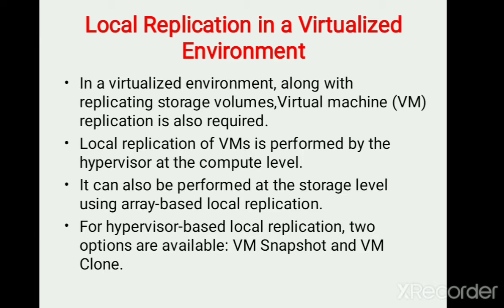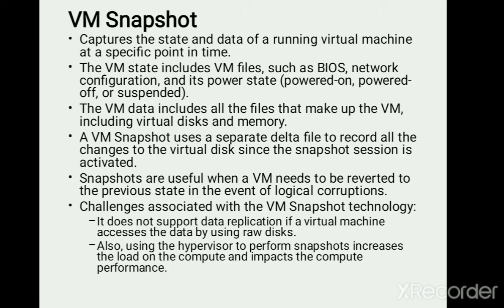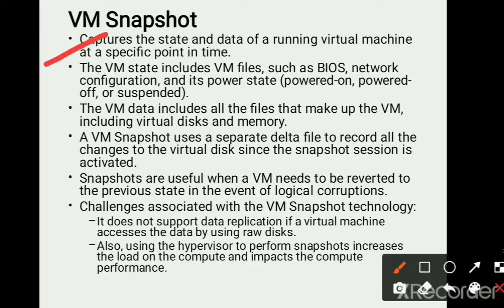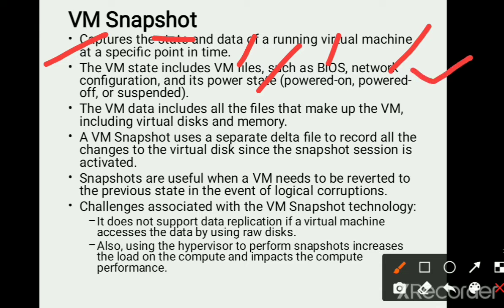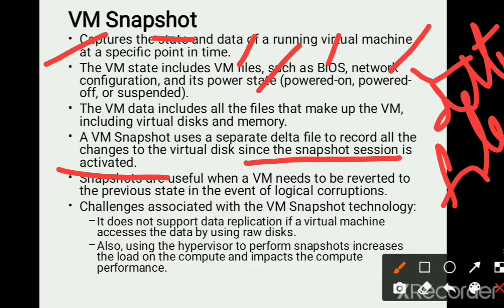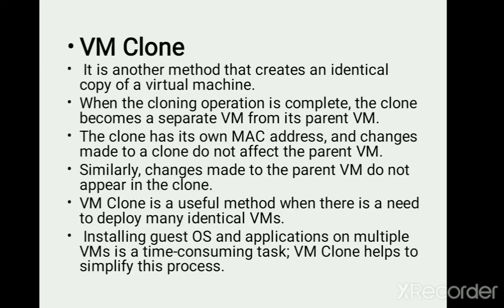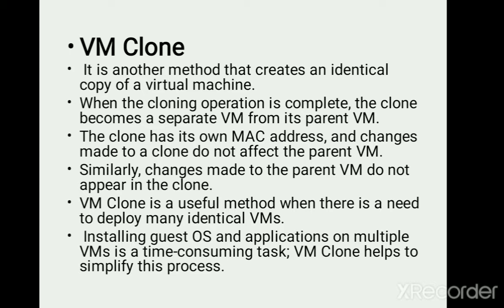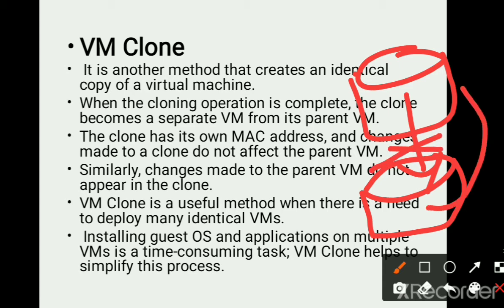17CS754: Local Replication in a Virtualized Environment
VTU Syllabus
17CS754: Module 3
Chapter 3: Local Replication in a Virtualized Environment